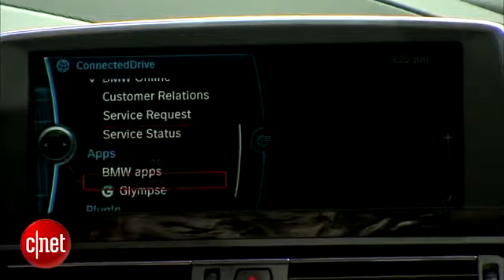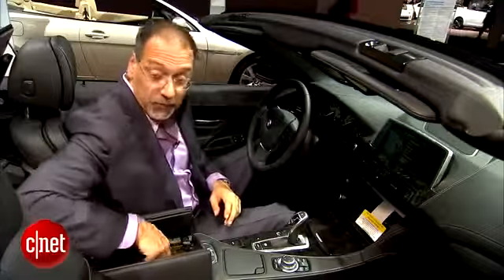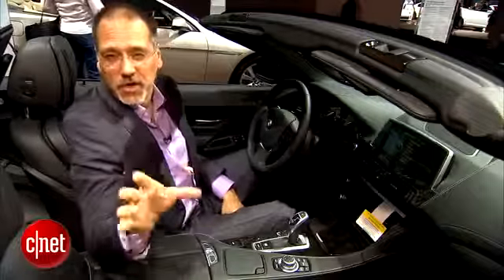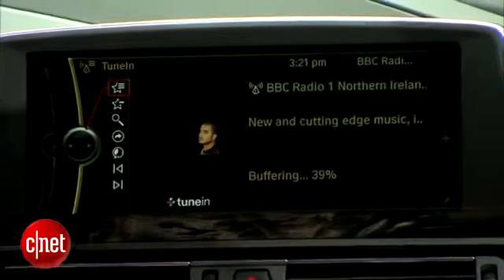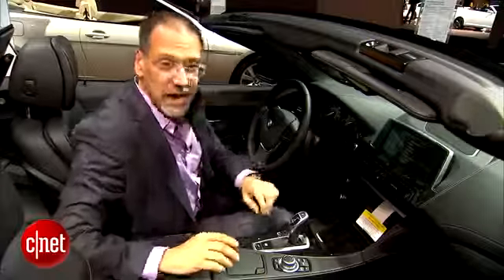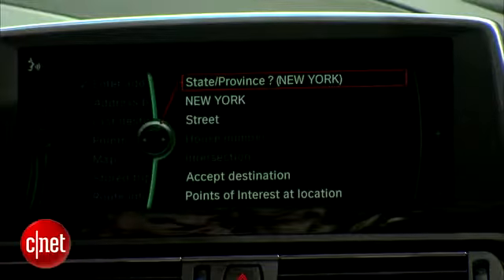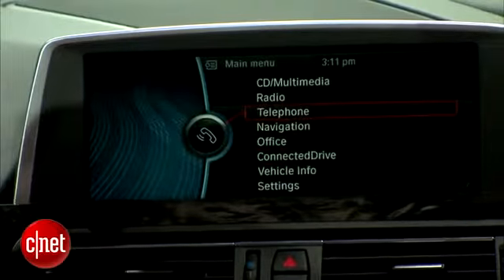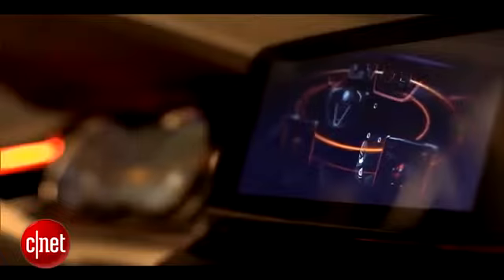BMW iDrive 4 2 New York auto show 2013